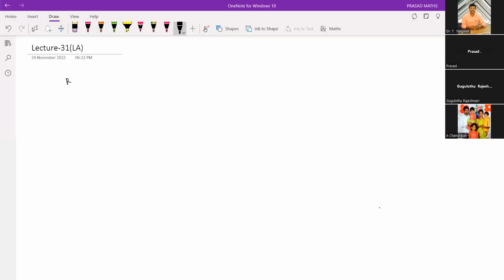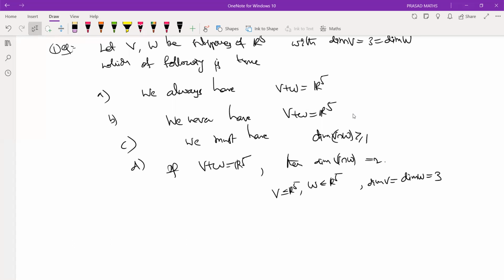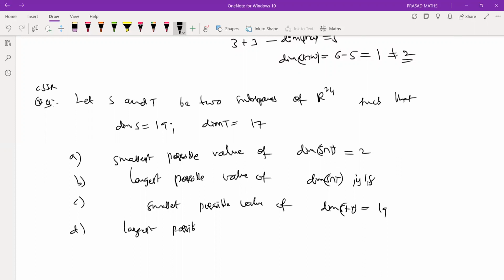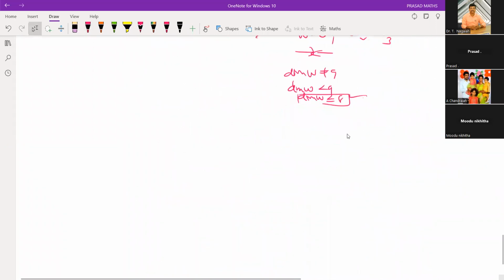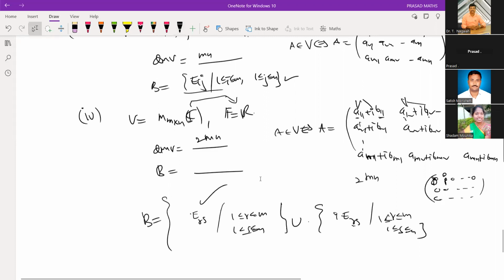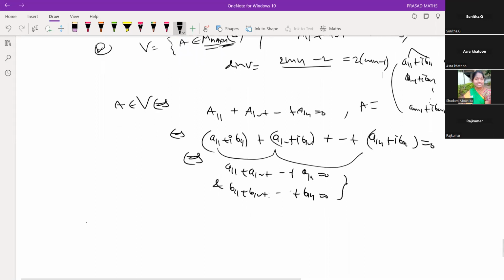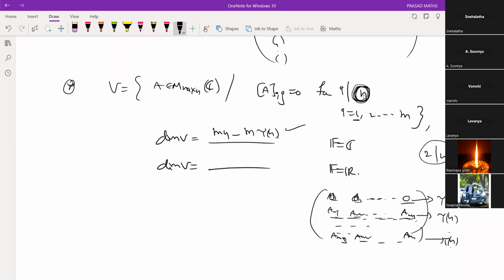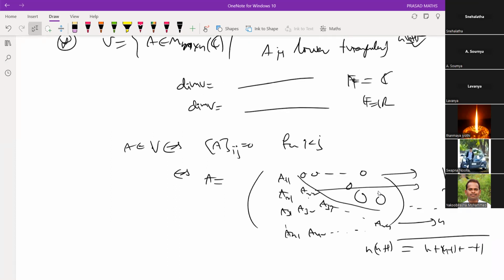LINEAR ALGEBRA -31||AP UNIVERSITY ASSISTANT PROFESSORS|AP JL AND TS SET|IIT FACULTY|FERMAT ACADEMY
THE BEST COACHING CENTER IN TS AND AP. FERMAT ACADEMY